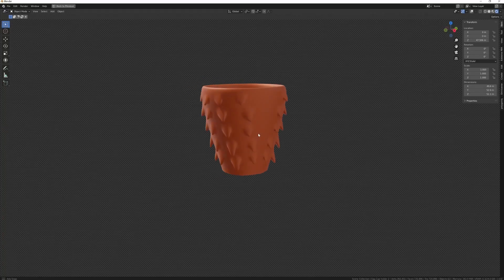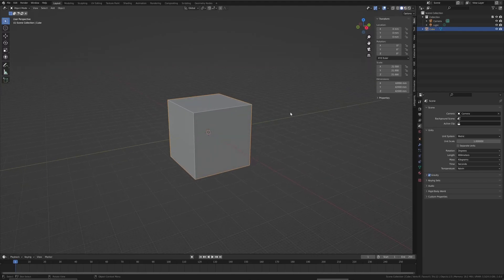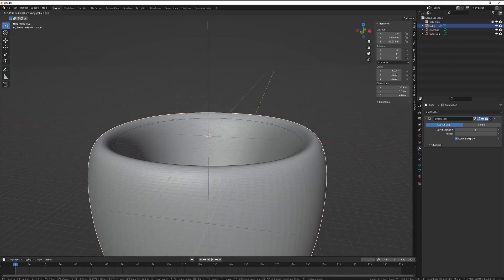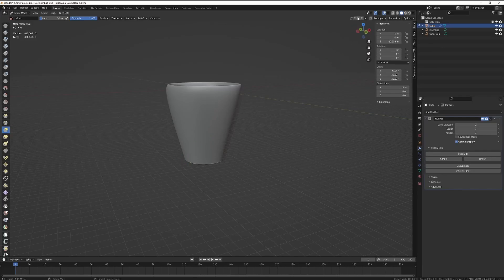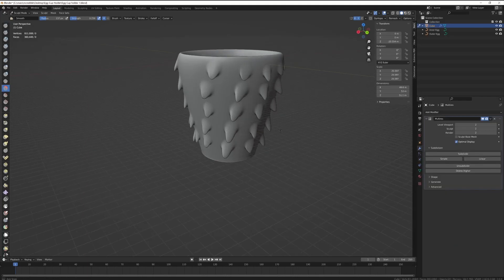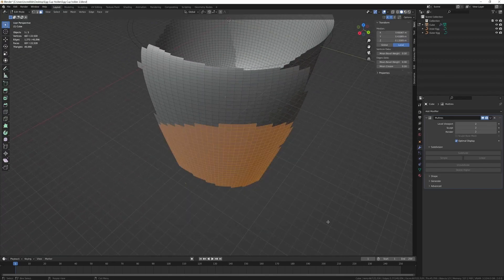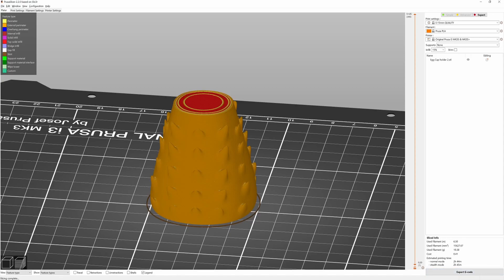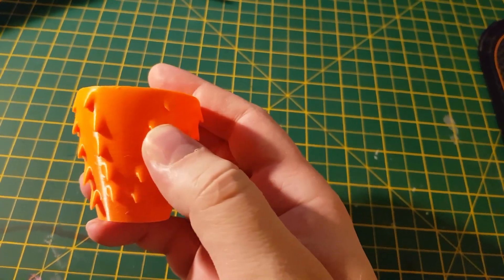Blender 3.0 to Prusa mk3s 3d printing tutorial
This beginner - mid level tutorial shows how to create a base mesh with sub divisions egg cup holder in Blender 3.0 and then how to export the stl file over to Prusa mk3s 3d printer with some tips and tricks on how to avoid perimiter problems and how to avoid using supports when printing.

00:24 - Measure Egg 43mm (almost the meaning of life)
01:22 - Unit scale Change Unit scale from 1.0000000 to 0.01 if using milimeters
02:14 - Blender 3d modelling of egg cup holder
04:50 - Sculpting dragon scales
06:00 - Zbrush question (Does blender have a radial brush?)
07:00 - Export to prusa slicer (selection only + apply modifiers)
10:09 - Finished 3d print and final thoughts

It took 2 hours and 45 minutes to print

Cost:
Filament: £0.41
Electricity: £0.12

It costs about 16p for 1 kWh = 1000w * 60 minutes. This 3d printer runs at the most between 150w and 300w while printing. So the electrical cost is actually pretty impressively low.